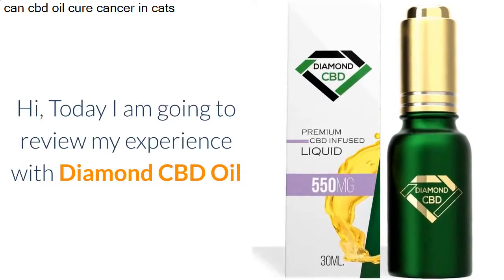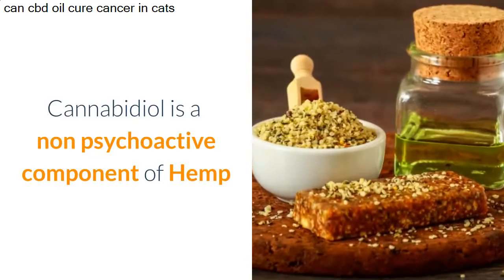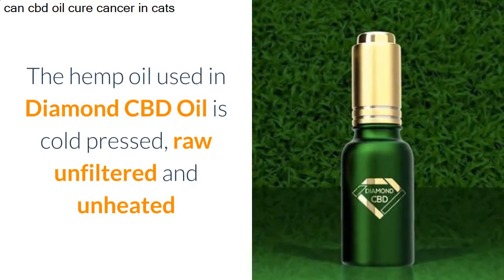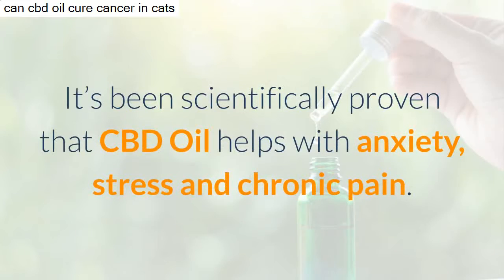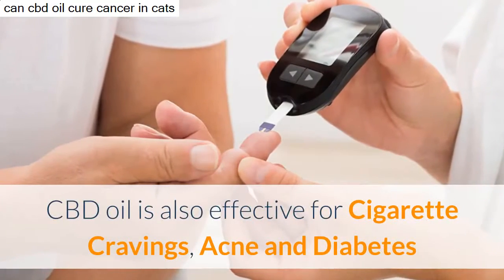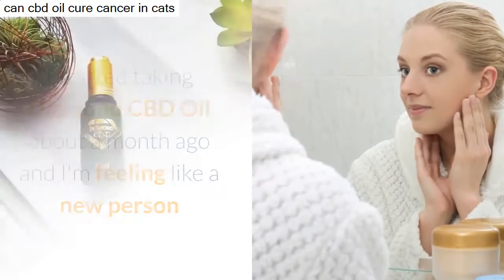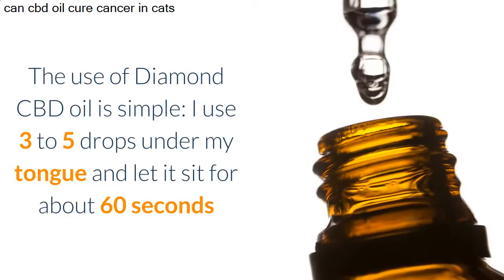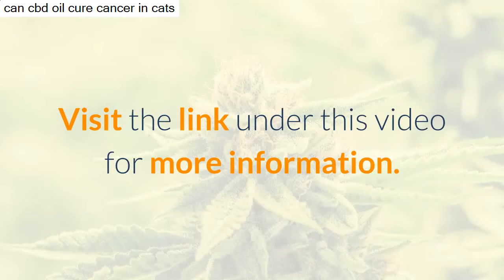CBD Oil Cure Glaucoma | What Is CBD Oil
CBD Oil Cure Glaucoma - If you’re looking for a quality CBD oil, check us out!

Just how CBD oil can transform your life health

There is a huge problem that is available today with the enormous number of men and women experiencing health problems in its many forms. It is said that well over half the population of this country suffer.

I recommend that a daily CBD Hemp Oil can be used off a spoon, should be thought about long term. Hemp Essential oil originates from hemp seed: THE MOST NUTRITIONALLY COMPLETE FOOD SOURCE ON THE GLOBE.

How to use CBD oil drops?
You open the CBD 15% bottle by screwing the pipette top clockwise.
and squeeze the bulb with the thumb and index finger. This offers you proper control for delivery. Then place the drops under the tongue, hold for 60 secs, then swallow. It is recommended to use as any other food supplement. 3 time daily before a food.

What are the health great things about CBD Oil?
It’s been scientifically proven that CBD Oil helps with anxiety, stress, chronic pain, aches, it improves mood and sleep patterns and it enhances focus and clarity. The hemp oil used in the Hemp CBD Oil is cold-pressed and raw unfiltered and unheated, it also provides you with all the benefits form a raw hemp plant without the use of chemicals.

Taking a quality CBD Oil is just the same for you as putting oil in your car’s engine. It lubricates the system. Hemp is exclusive with an almost properly balanced profile of Omega 3, 6, 9  to complement the body’s requirements.

Uniquely among common seed oil, it also contains GLA (Gamma-Linolenic Acid) and even more uniquely, increases circulating GLA.

GLA (Gamma-Linolenic Acid) research throughout the world has shown that hemp oil (as can all essential fatty acids) increases the body’s natural ability to heal and also improves our immune systems. The Essential Fatty Acids in hemp are renowned for their ability to enhance cell development and organ function, vitality and state of mind.

Extensive studies have shown that numerous common illnesses (such as Eczema, Arthritis and many other problems) are related to deficiencies or imbalances of specific fatty acids, and in particular, Omega 3, 6 & 9. Seed of the plant hashish sativa, hemp seed (not the drug plant! ) contain all the essential amino acids and essential fatty acids necessary to maintain healthy human life. No other single herb source has got the essential amino acids in this easily digestible form, nor has the essential fatty acids in as perfect a ratio to meet individual nutritional needs.

CBD oil is ideal for Vegetarians and Vegans.